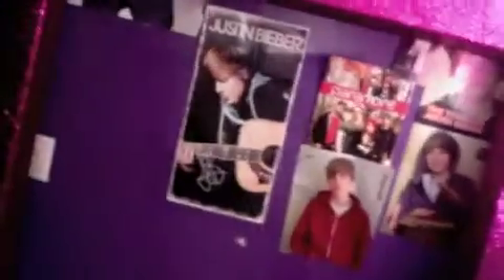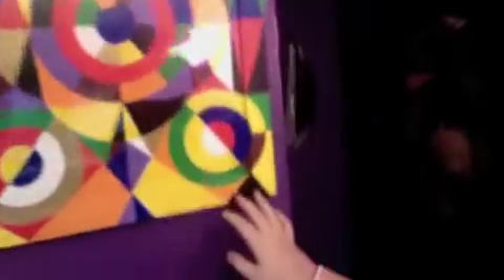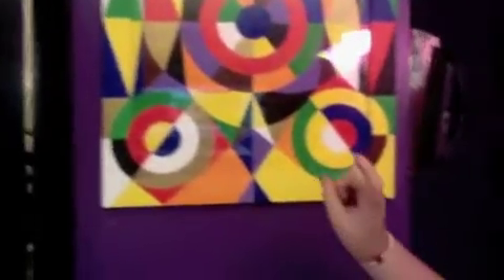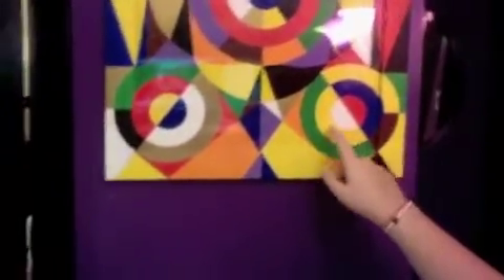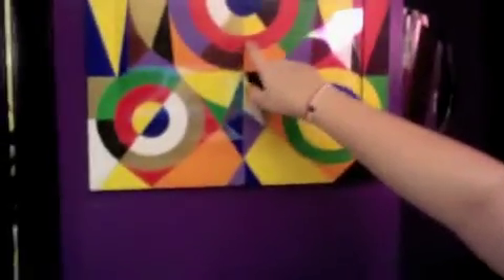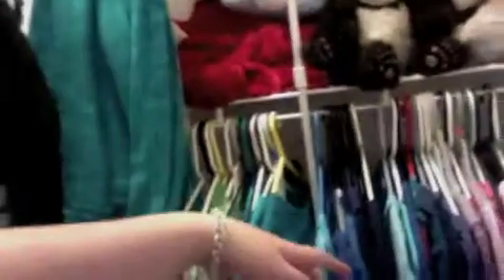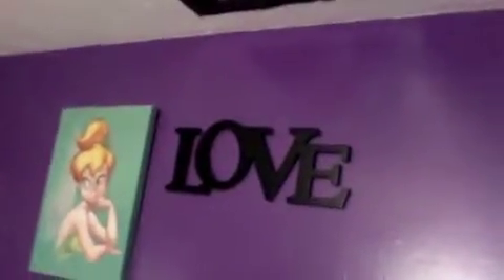ROOM TOUR!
READ ME!

im not trying to brag what i have, im just showing my room and stuuff, and it was orrigannly like 16 mins long so i had to edit SOO MUCCH  OUT :( thanks for watching! (: